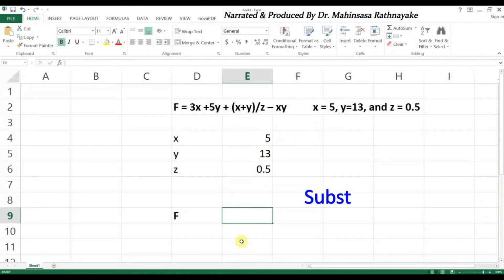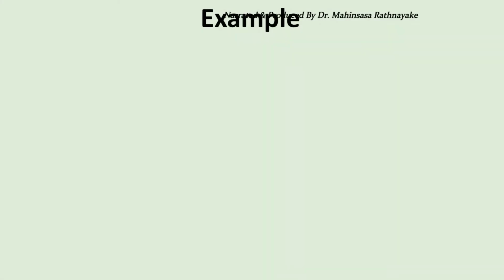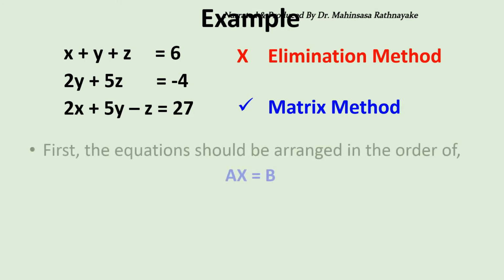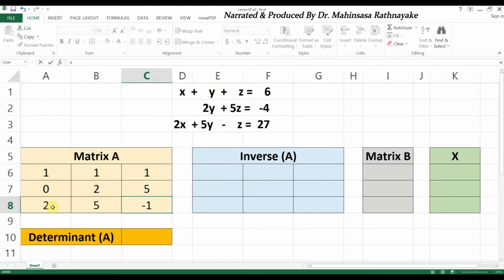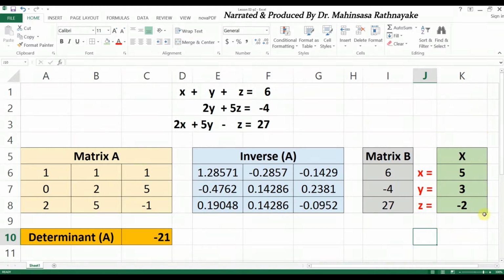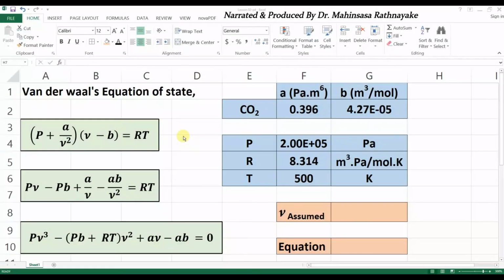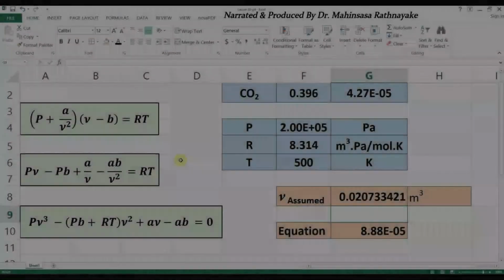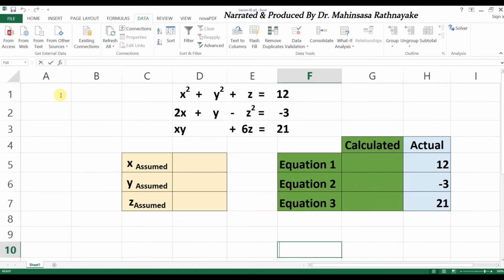Microsoft Excel for Chemical Engineers 02 - Algebraic Equations, Matrix and Iterative Solutions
This is the Second Video Lesson in the Series of "Microsoft Excel for Chemical Engineers". This lesson is about Solving Algebraic Equations, Matrix, and Iterative Calculations using Microsoft Excel software.
Microsoft Excel is a very popular software that is used by students, teachers, professionals, researchers, etc. for various data related calculations. Apparently, it's a very simple and well-known software. But, there are a lot of tools and capabilities of Microsoft Excel for Engineering calculations. This Video Lesson Series teaches such special capabilities of Excel for Chemical Engineers.